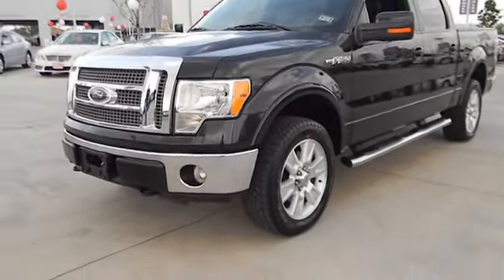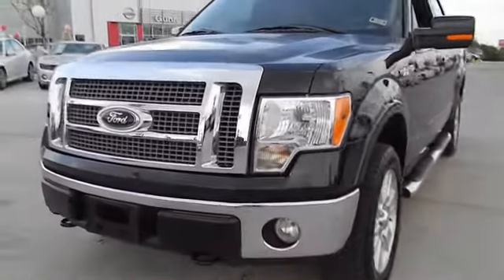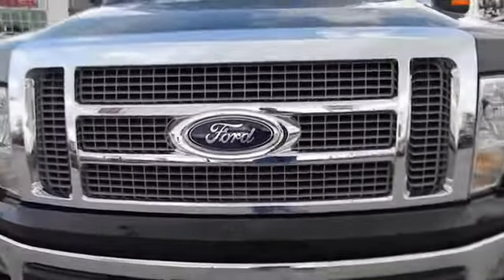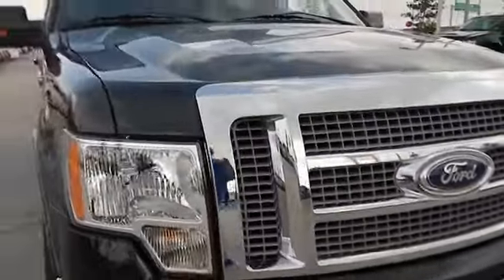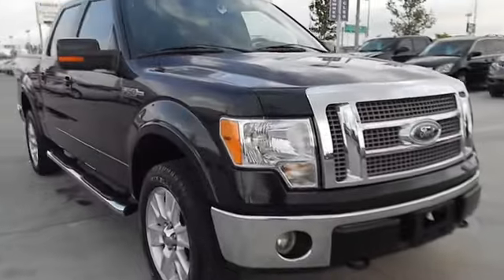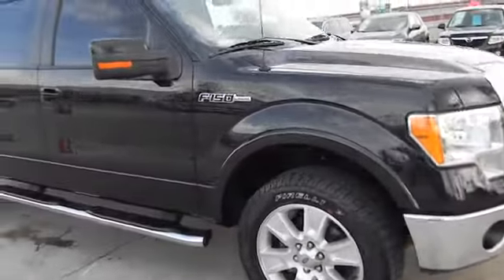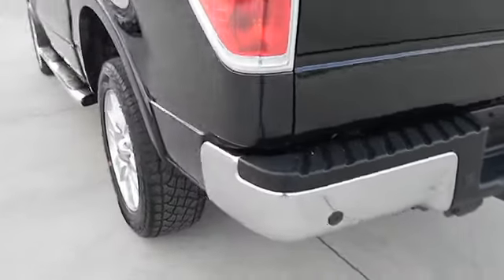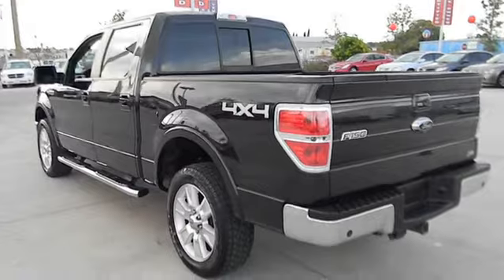2010 Ford F-150 - Truck San Antonio TX N122517A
2010 Ford F-150

Gunn Nissan
12838 San Predro

Less than 28k miles!!! You don't have to worry about depreciation on this trusty F-150!** Safety equipment includes: ABS Traction control Curtain airbags Passenger Airbag Stability control - With anti-roll control...It is nicely equipped: Power windows Auto Tilt steering wheel 4 Doors Fuel economy EPA highway (mpg): 18 and EPA city (mpg): 14...